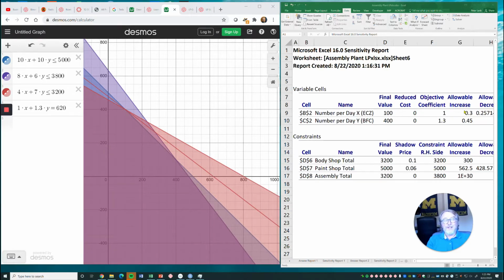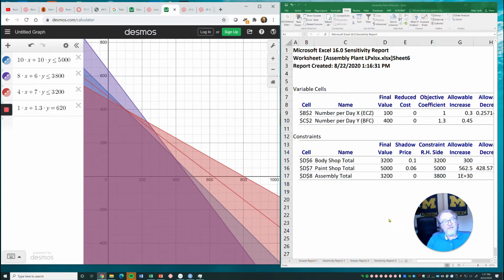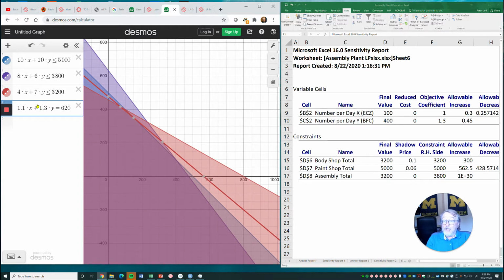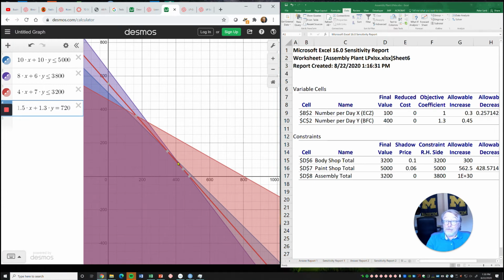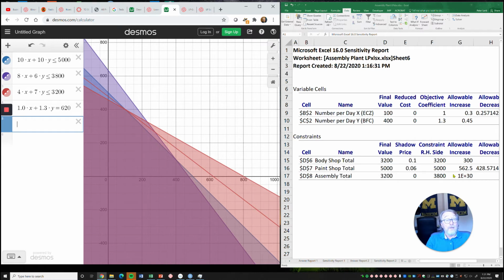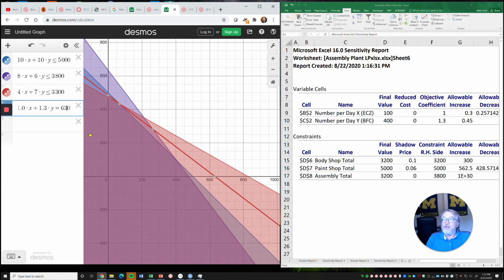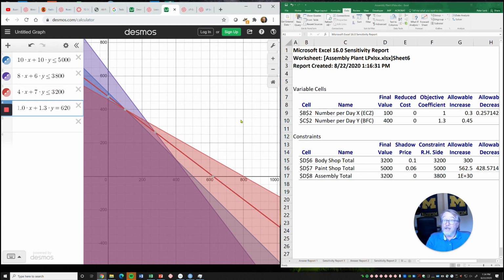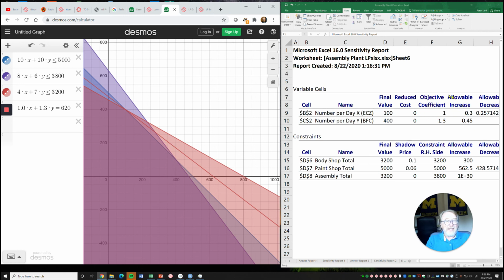LP Sensitivity Analysis for Assembly Plant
This video applies sensitivity analysis to the optimal allocation of resources in an assembly plant.  It is the last video in a series of three.  The first video presents a graphical representation of the linear programming problem, and the second video implements it EXCEL's Solver.